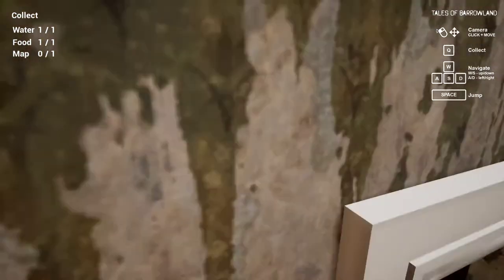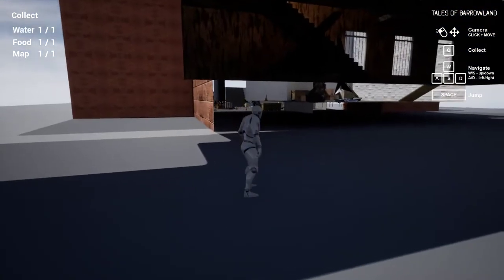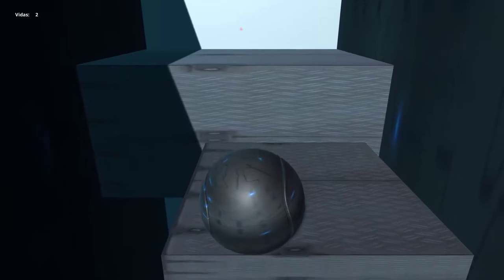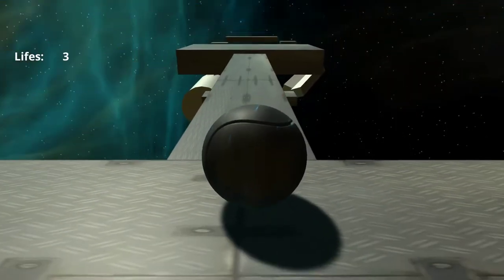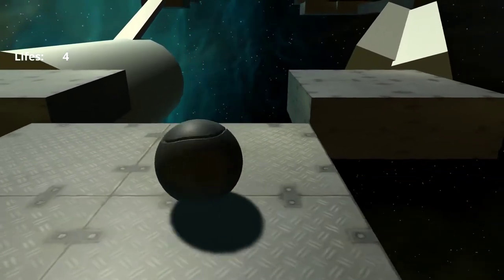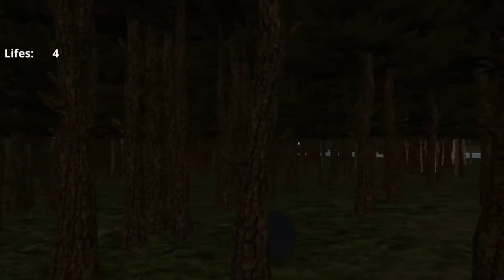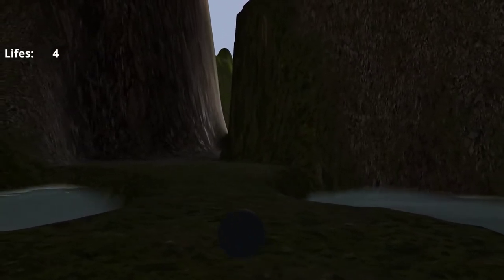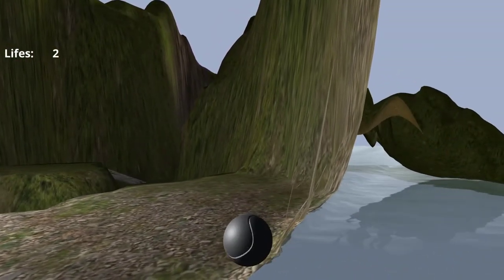Honour Project and A Bad and Hard Ball Platformer We did it! Chosen Ones!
A promising project and a really cool momentum platformer that was the struggle: honour project A Bad and Hard ball Platformer starts at 3:48 and game